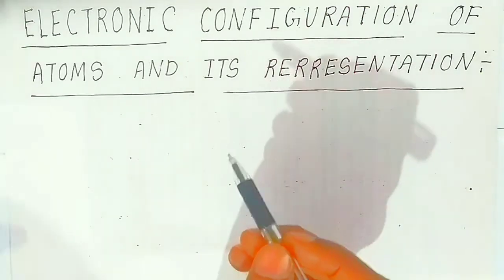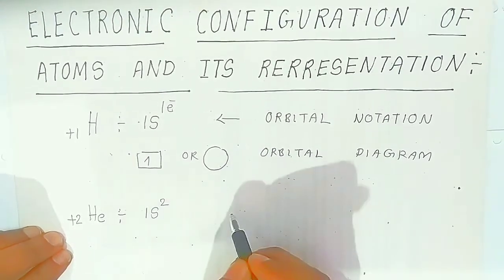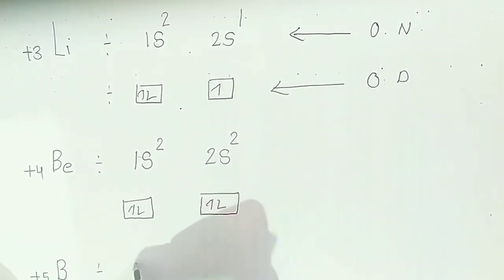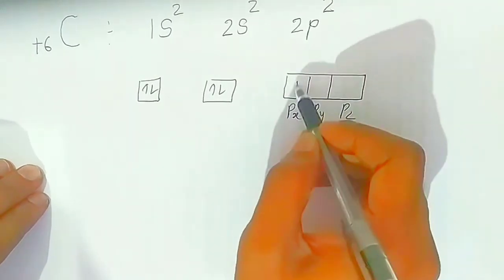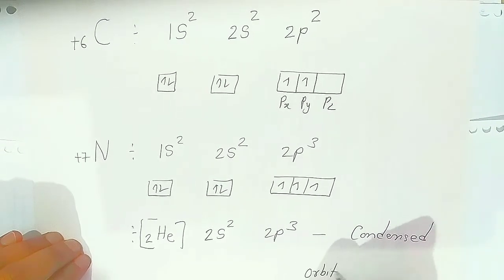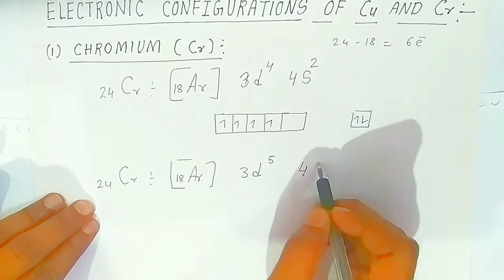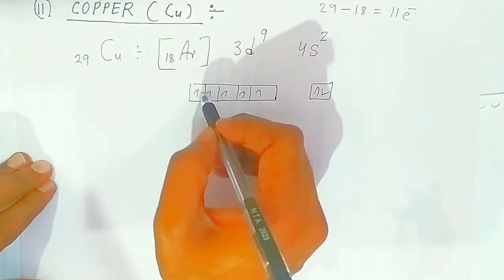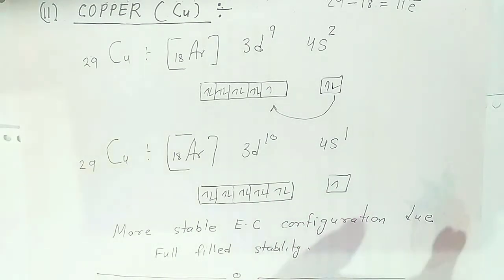electronic configuration of copper and chromium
How to write electronic configuration of
Copper ,chromium, Hitrogen,helium..etc

Different between Electronic configuration of
Copper and Chromium

Electronic configuration, also called electronic structure, the arrangement of electrons in energy levels around an atomic nucleus. ... In terms of a more refined, quantum-mechanical model, the K–Q shells are subdivided into a set of orbitals (see orbital), each of which can be occupied by no more than a pair of electrons

How to write electronic configuration of cu and cr
How to write electronic configuration in chemistry
How to write electronic configuration of chromium
copper and Chromium electronic configuration
copper and Chromium show exceptional configuration